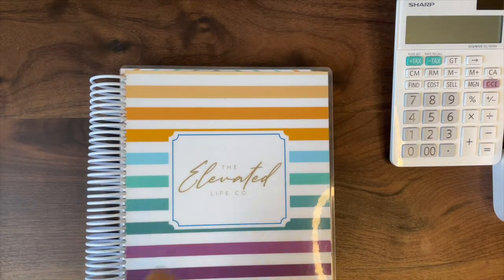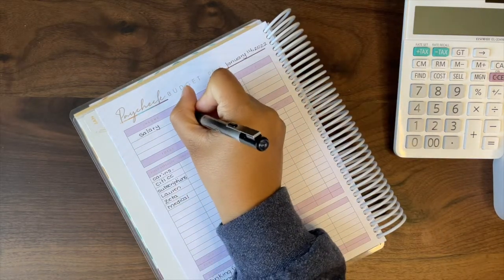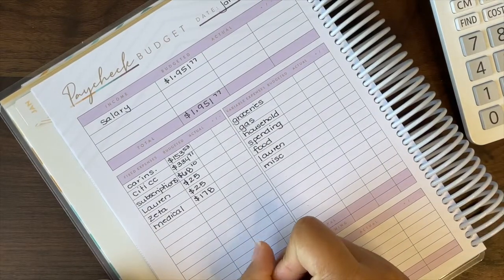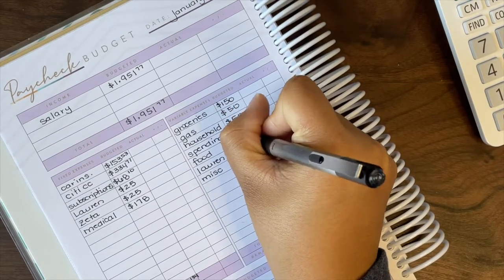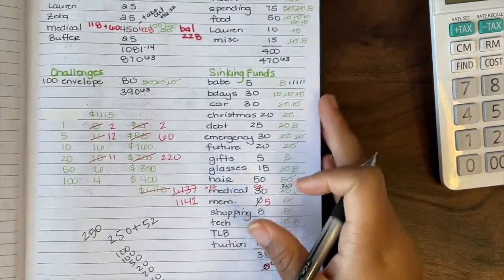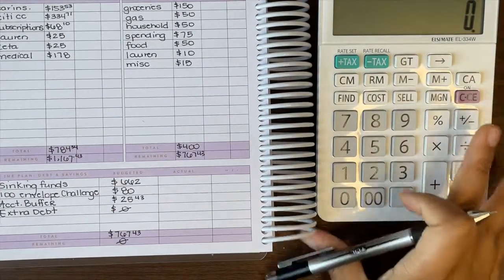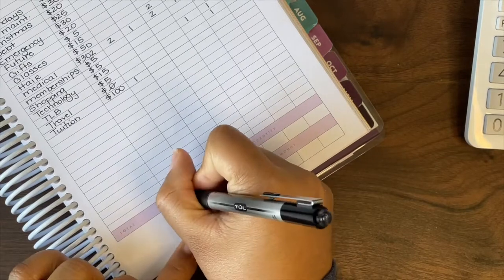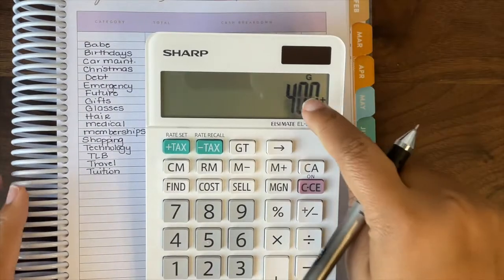SEMI-MONTHLY PAYCHECK BREAKDOWN | JANUARY 2022 | BUDGET WITH ME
Hey Budget Bud!! My name is Natasha and I use the cash envelope and sinking funds system along with zero-based budgeting to save for the BIG things in life on a little budget.

In this video, I am budgeting my first paycheck of 2022!

Key things to know when setting up your budget:
(1) what you got coming in and
(2) and what you got going out
The goal is to always have more coming in than what's going out.

Send ya girl an email, DM or a postcard!!!